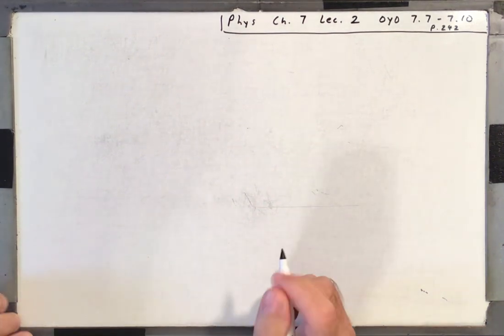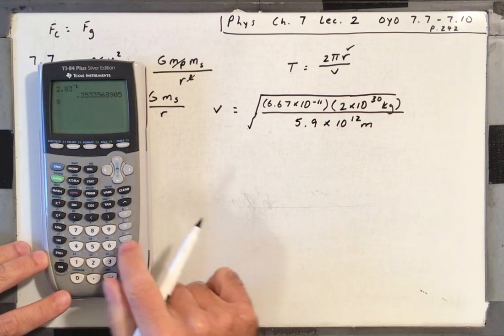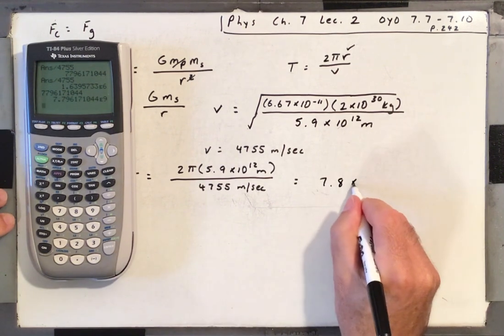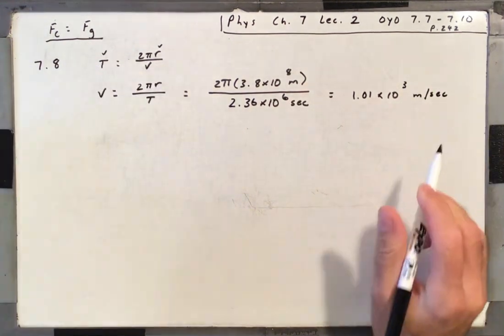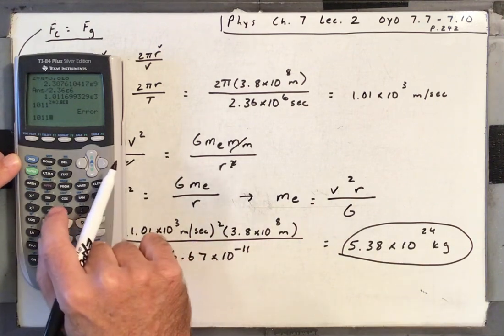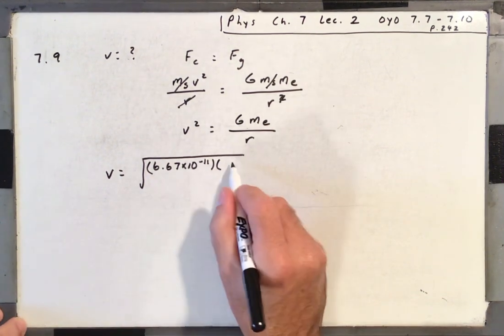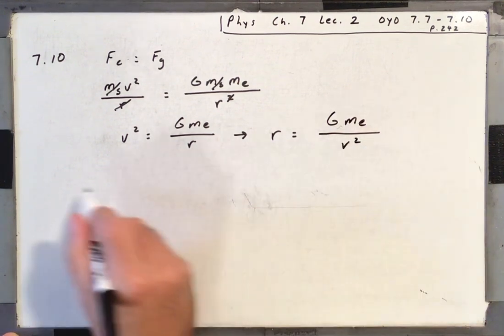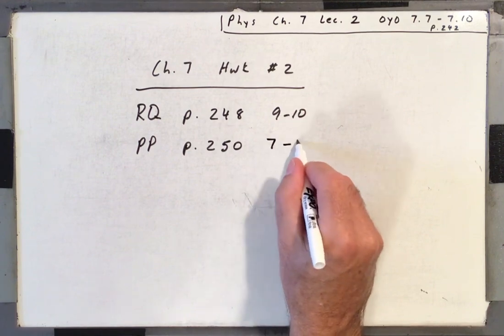Physics Ch. 7 Lec. 2